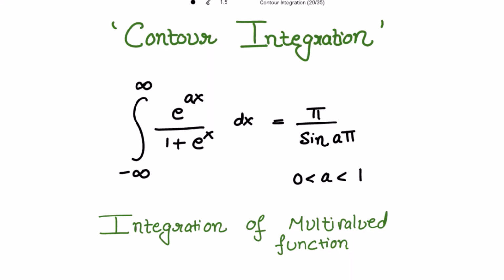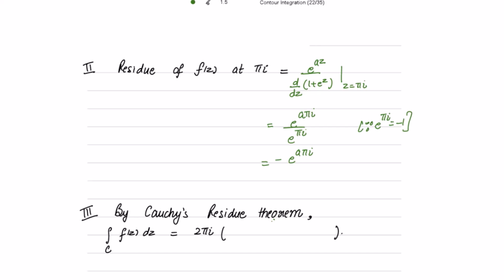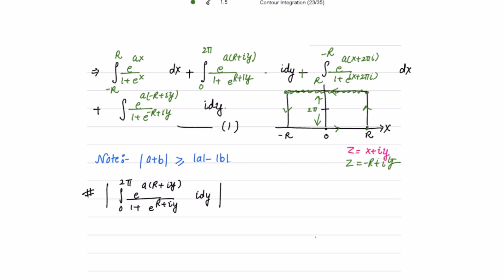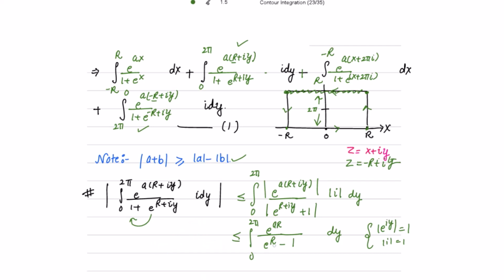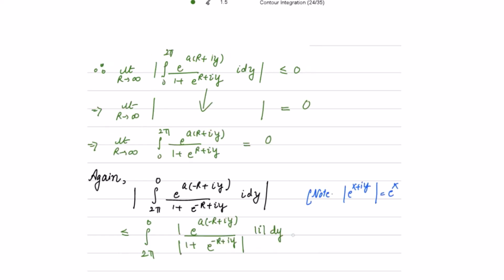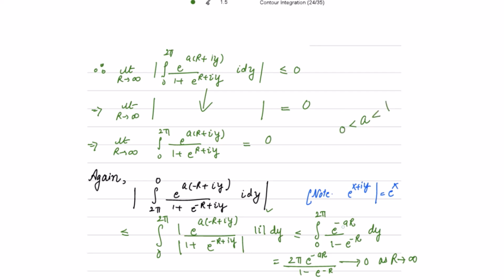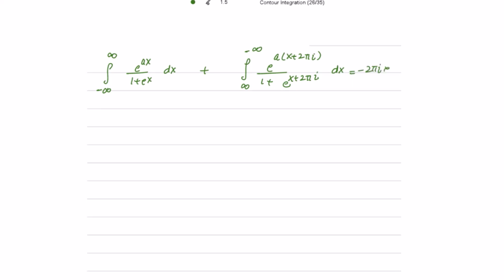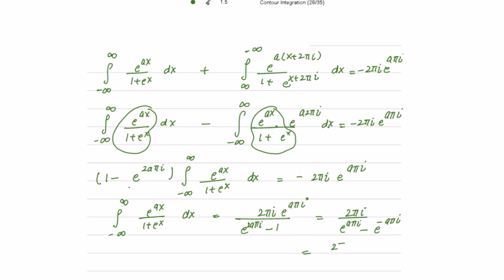Contour Integration_Integration of Multivalued Function